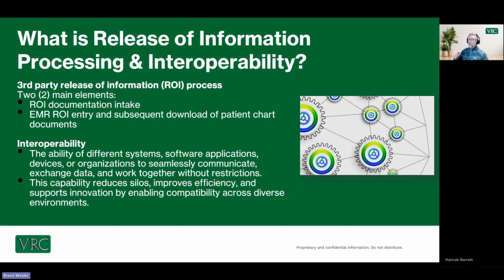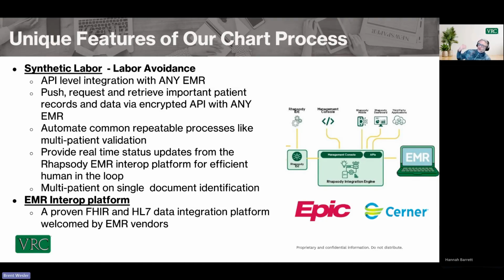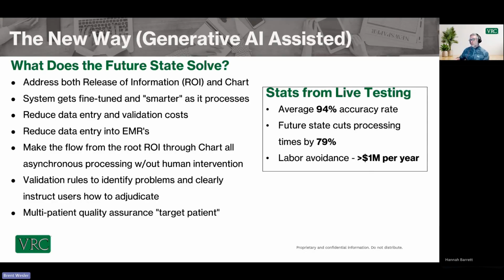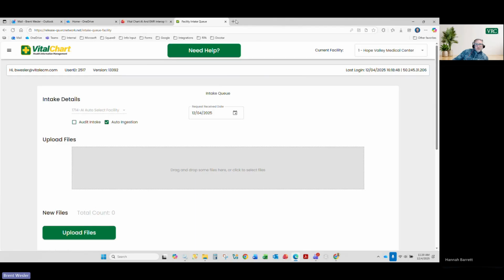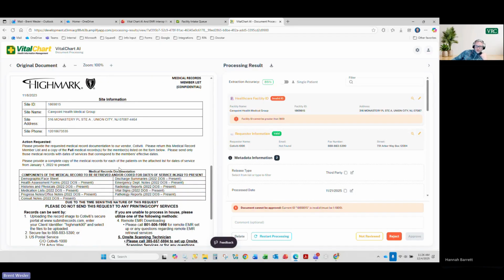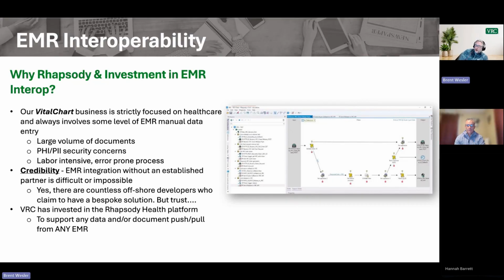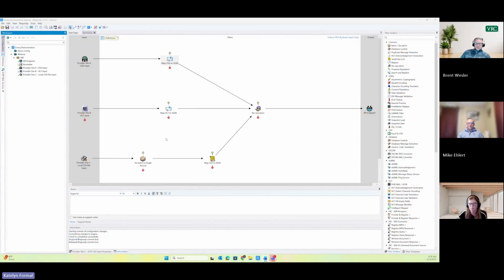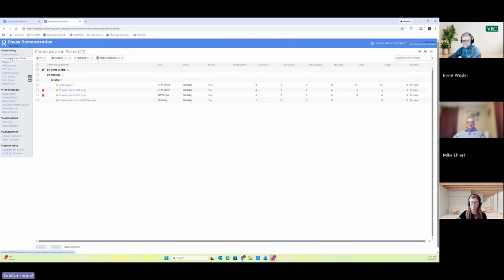Vital Chart AI - Release of Information Healthcare EMR Interoperability Webinar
In this webinar, Brent Wessler walks through an end-to-end healthcare document automation workflow built on AWS and integrated to any EMR using Rhapsody Envoy iPaaS.

How Vital Chart ingests unstructured ROI (Release of Information) documents and uses a self-hosted LLM on AWS SageMaker to extract 19 key fields
How the workflow reduces manual “key-from-image” data entry and improves compliance checks (target patient validation, multi-patient detection, DOB/name consistency across pages)
How extracted data is pushed to EMRs through Rhapsody using healthcare standards and protocols (FHIR, HL7, APIs, CSV/flat files)
AWS + Rhapsody architecture highlights

AWS components used: S3 (document intake), SageMaker (LLM inference), Lambda, DynamoDB, Cognito (role-based access)
Asynchronous, API-driven flow from Vital Chart → Rhapsody → EMR → chart document retrieval
Rhapsody Envoy provides connectivity, transformation, validation, routing, monitoring, and replay across EMRs (Epic, Cerner, Oracle, MEDITECH, etc.)
If you’re exploring healthcare AI extraction + EMR interoperability on AWS, this session is a practical blueprin